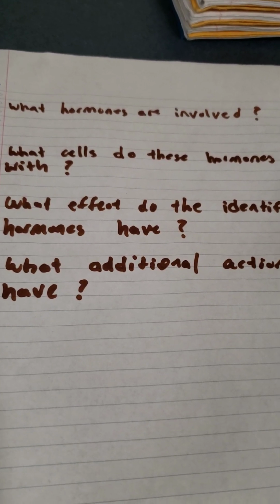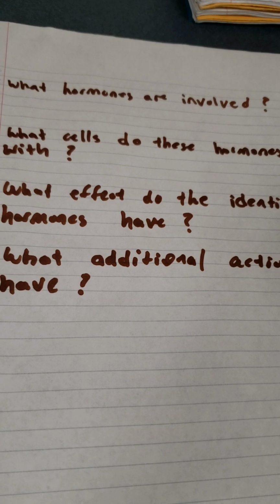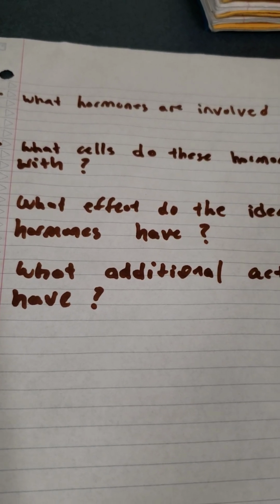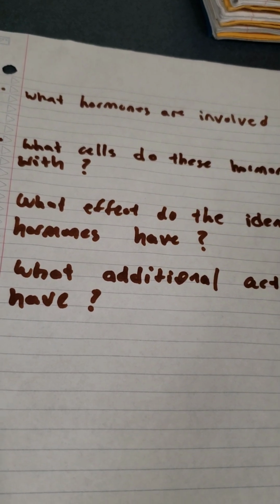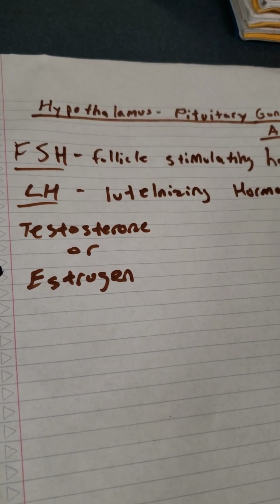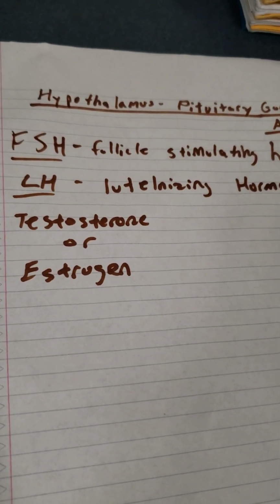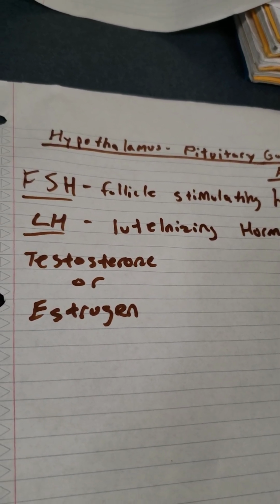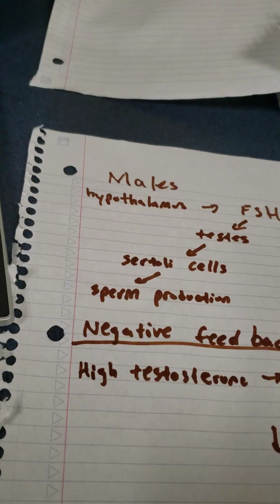reproductive system oral summary